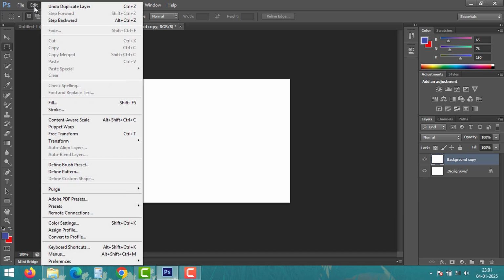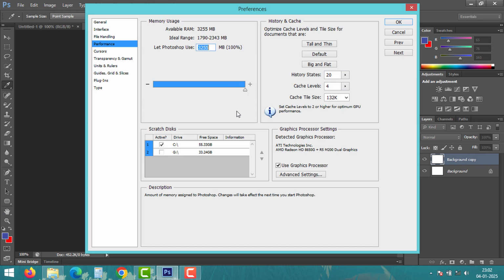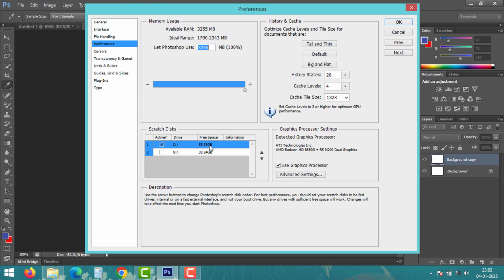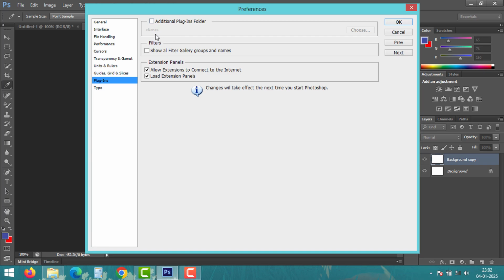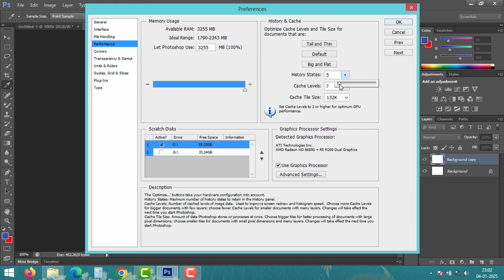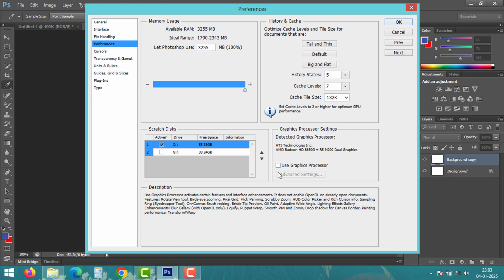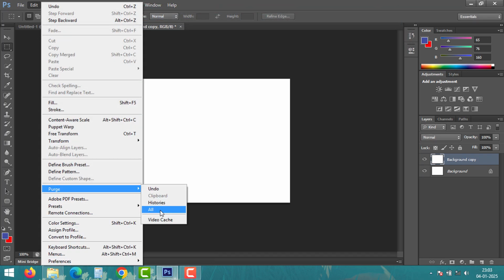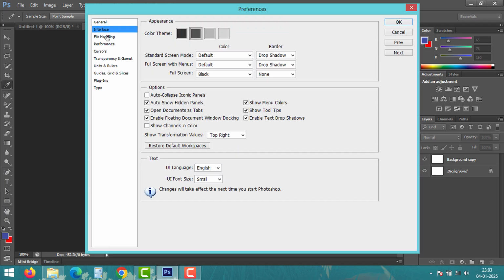HOW TO INCREASE THE PHOTOSHOP SPEED | PHOTOSHOP TUTORIALS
Boost your Photoshop performance with these simple tips! Learn how to optimize your settings, manage your files, and speed up your workflow. Watch this quick tutorial and make your editing process faster and smoother.